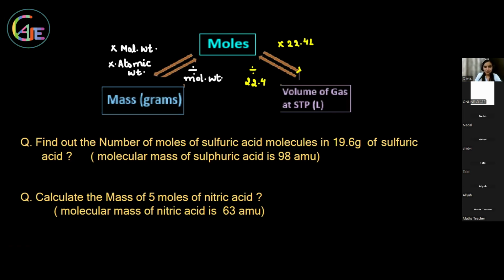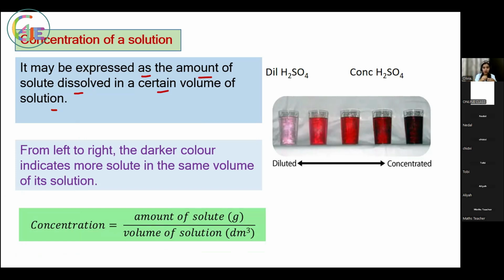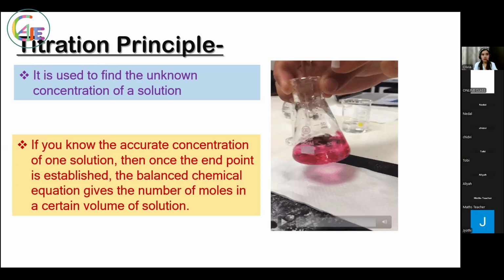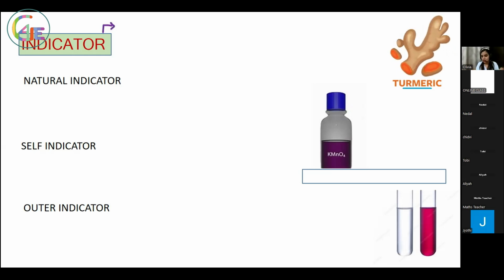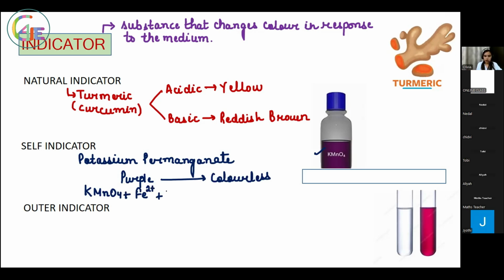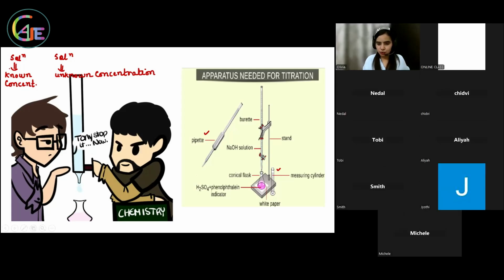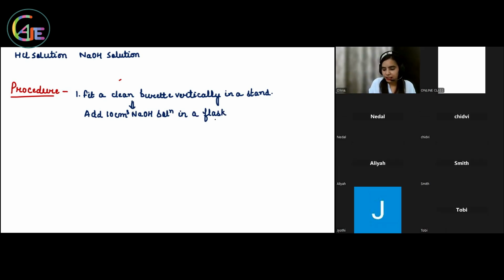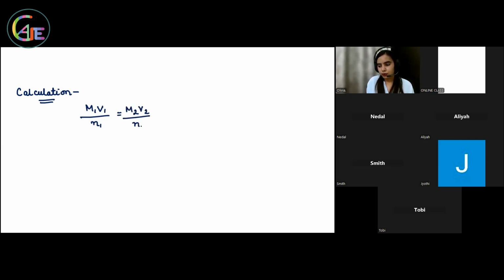Free Live GCSE Science Class | AE1 Learning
A free live GCSE Science class for AQA, OCR and Edexcel students.

AE1 Learning offers live online classes for 11 Plus, GCSE and A-Level students in the UK – small group and one-to-one sessions with experienced teachers.